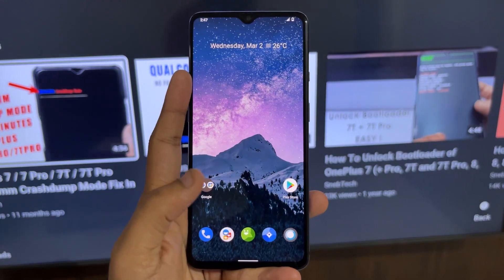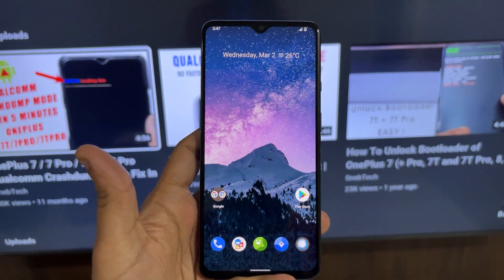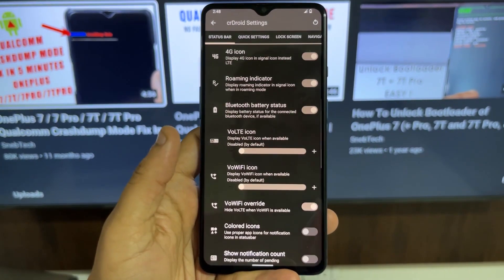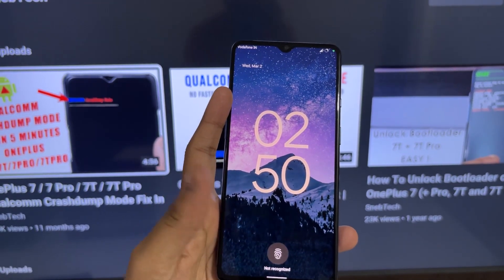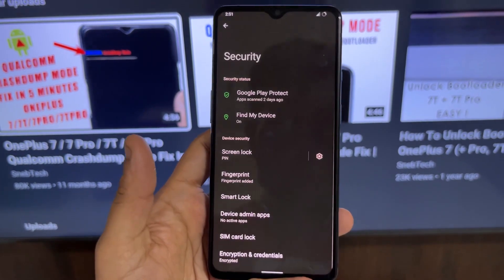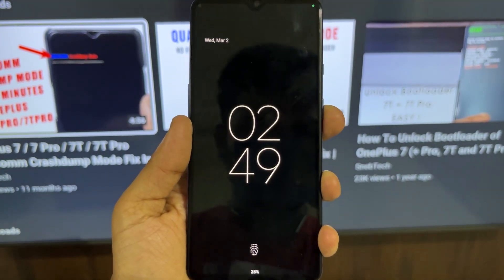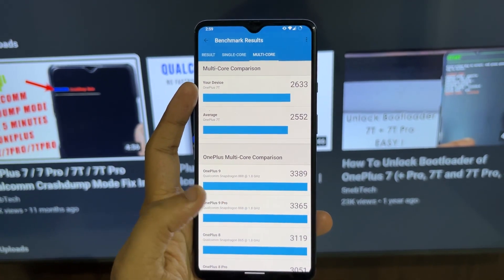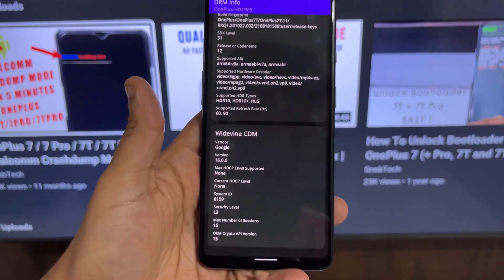CrDroid Rom Android 12 - Should You Install It? | CrDroid Rom Review On OnePlus 7T | SnebTech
CrDroid Rom Android 12 - Should You Install It? | CrDroid Rom Review On OnePlus 7T

In this video I am going to Review CrDroid Rom for OnePlus 7T. In previous Video i showed you How to Install CrDroid Rom on OnePlus 7T and this is review video for it and I will give some insights about the CrDroid Rom for OnePlus 7T and should you Install CrDroid Rom for OnePlus 7T